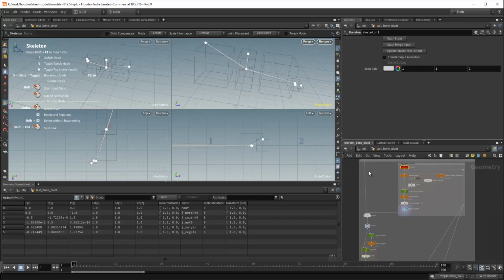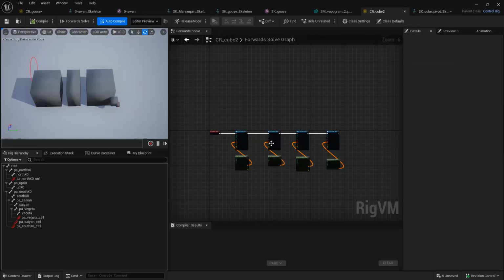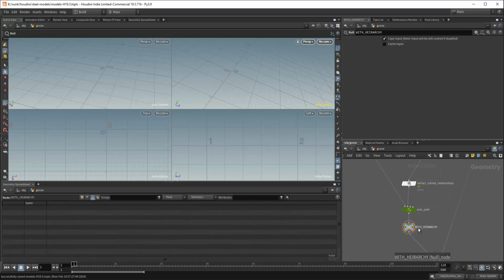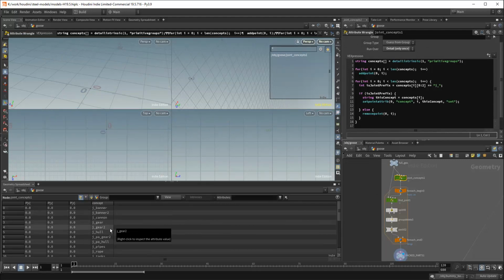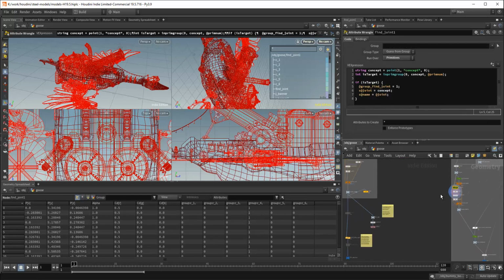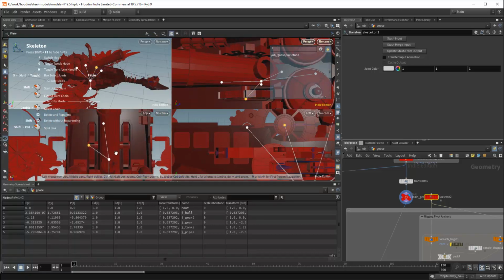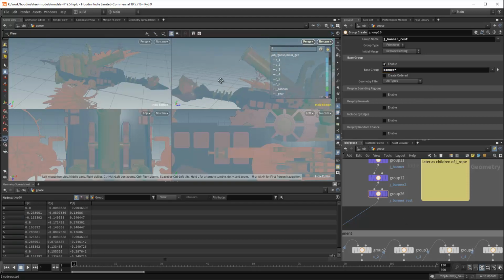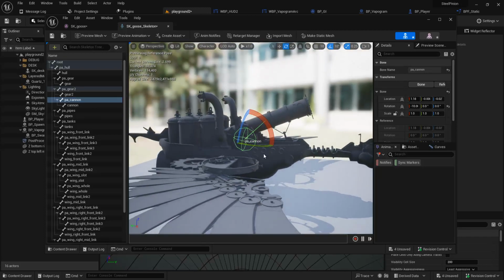Houdini how to rig correct pivots for Unreal 5 GOOSE SESSION 6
This is one of the biggest hurdles on the project, and happy to say we have a way to work around it. There is likely some better way to export fbx files from houdini to unreal which does not involve creating a proxy triangle for each pivot location. Since I do not know a better way, and all my searching online has yielded no fruit, we have developed our own solution with some houdini automation.

Since unreal automatically imports multiple meshes in a hierarchy and assigns their pivot/root axis in the center of the model, we have now taken advantage of that import behavior by scanning the skeleton in houdini and generating invisible geometry at the correct pivot locations. We then fix the path hierarchy so that unreal will properly assign parent-child relationships for later rigging via control rig.